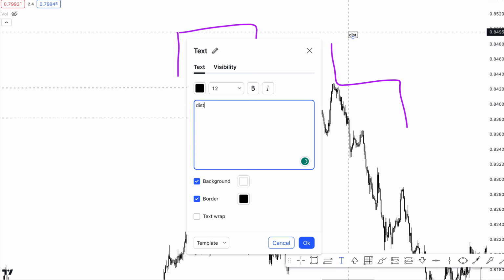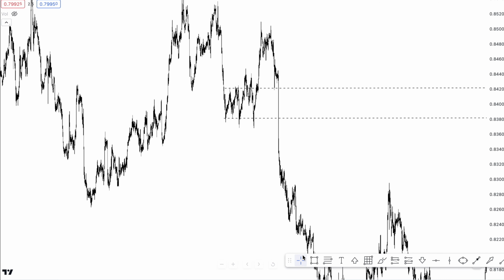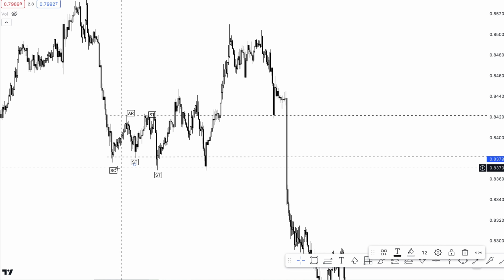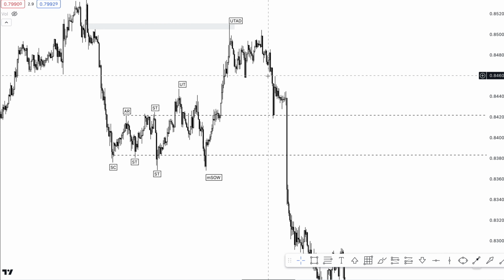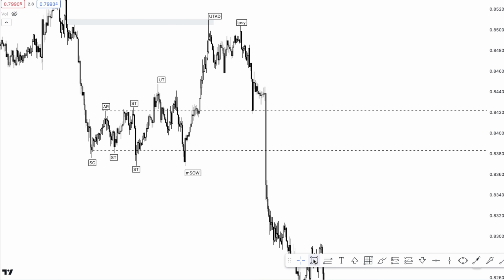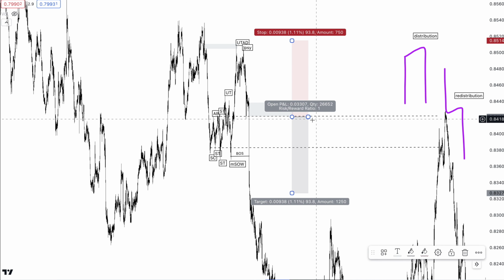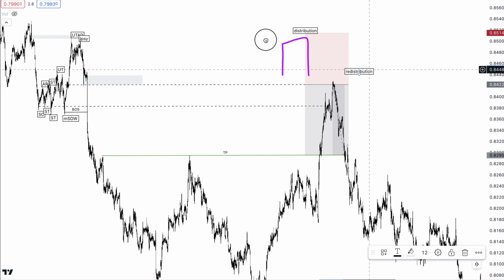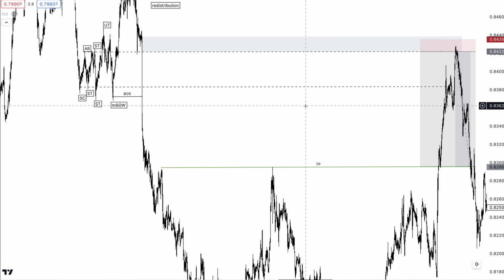WYCKOFF + SUPPLY & DEMAND | SMC FOREX